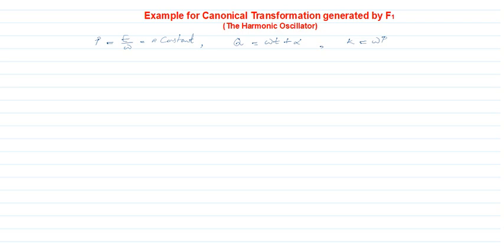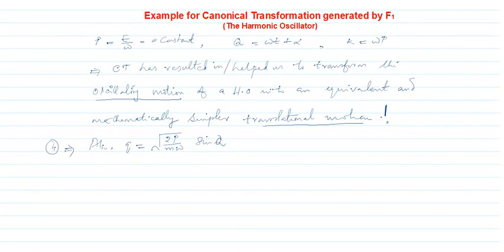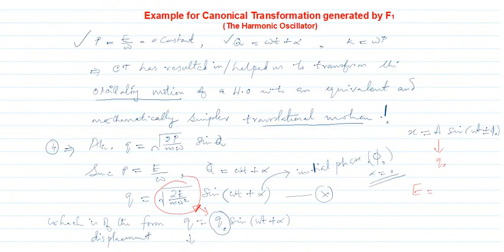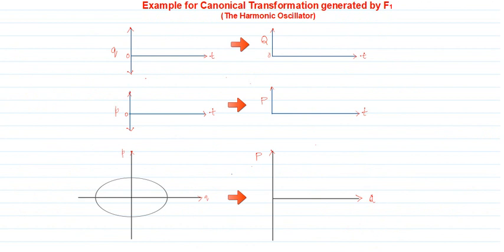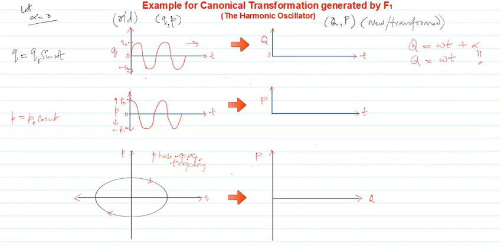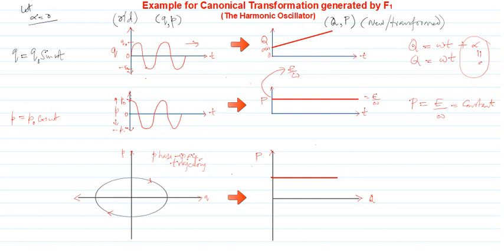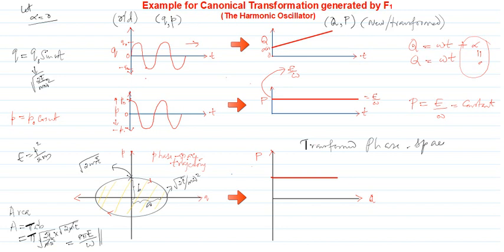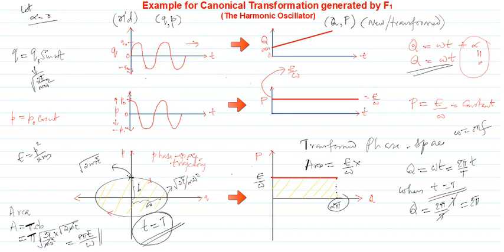Effect of Canonical Transformation in Harmonic Oscillator Problem